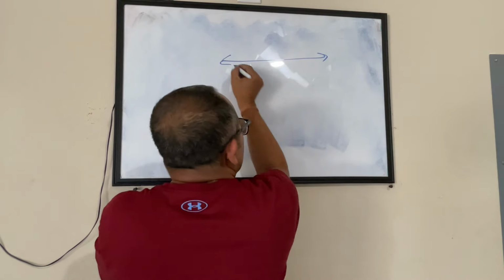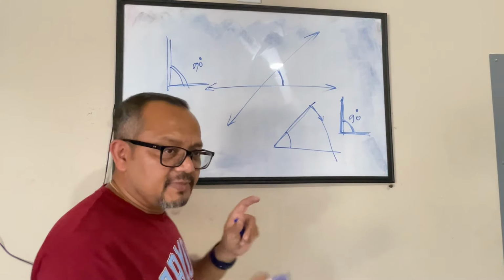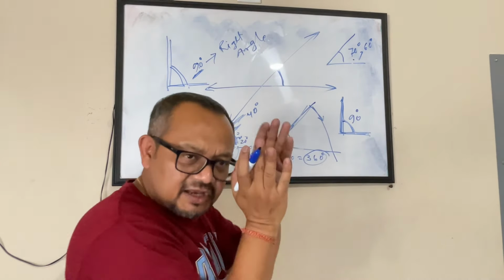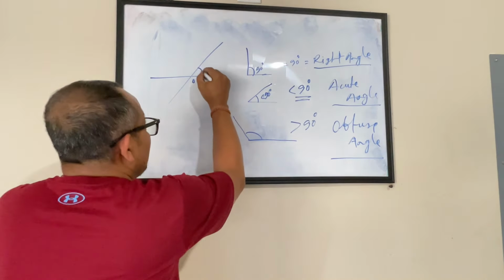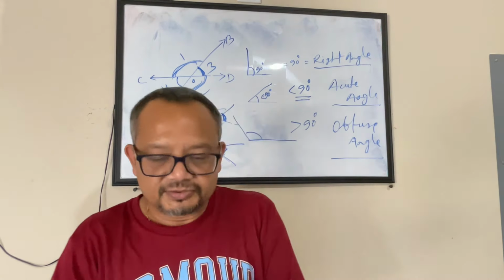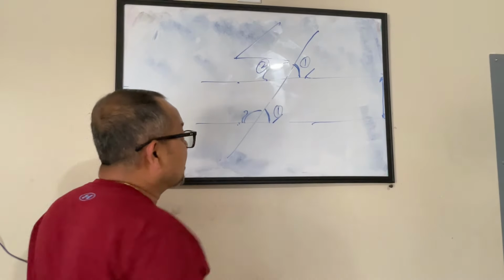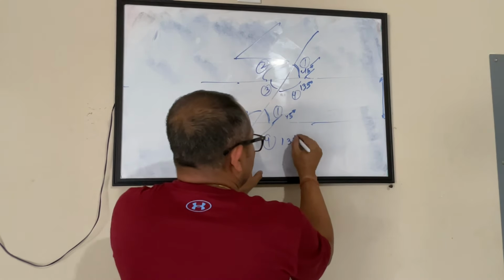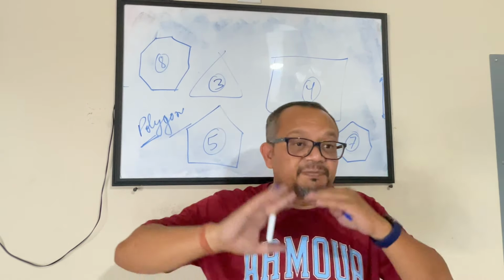Math - Level1 - Understanding Lines, Angles and Triangles